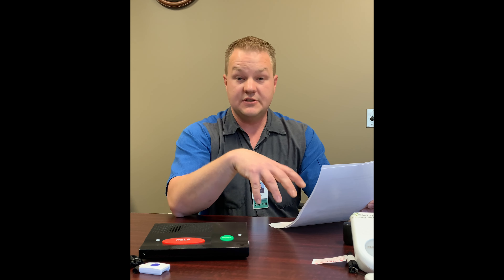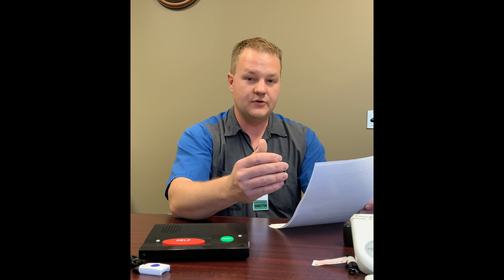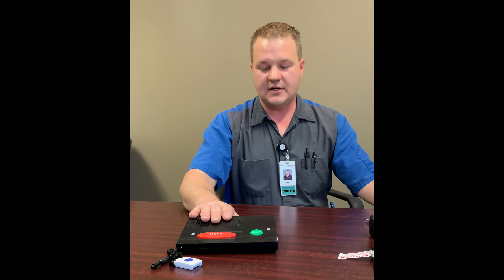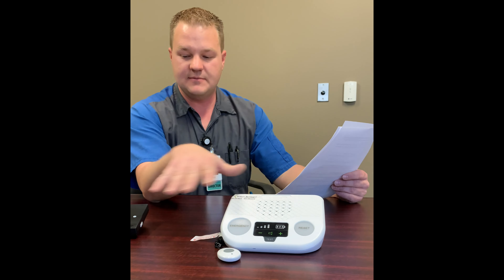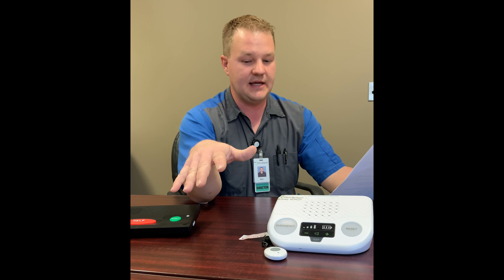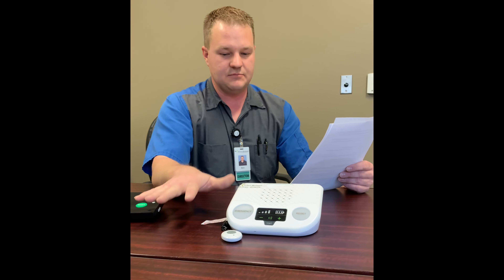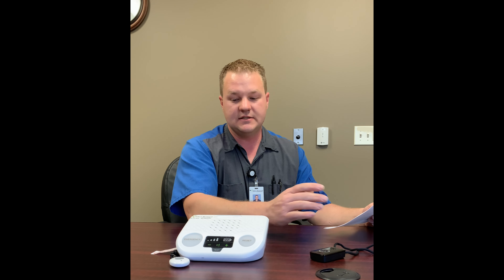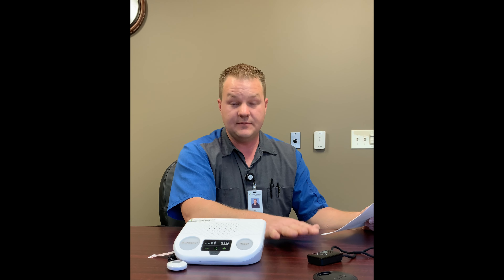SRMC Tip from the Team - What is the life alert service provided by SRMC?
It’s time for a Tip from the Team…
Today’s question is what is the life alert service provided by SRMC?
Offering a tip to address is the Director of Facility Operations, Ben Schumacher.